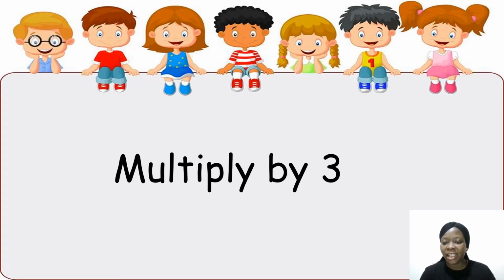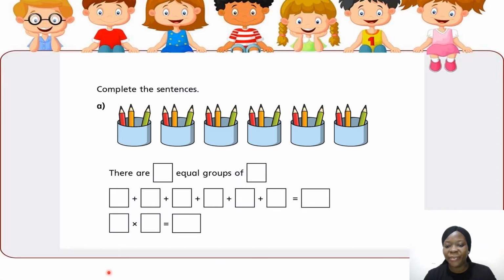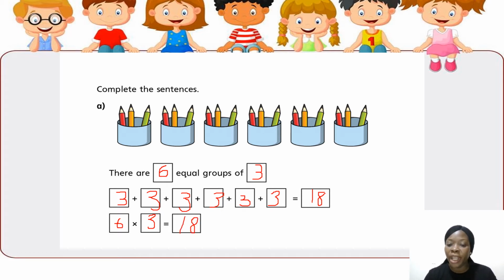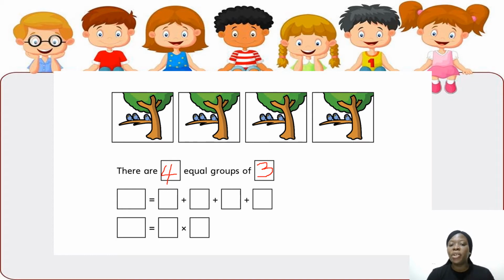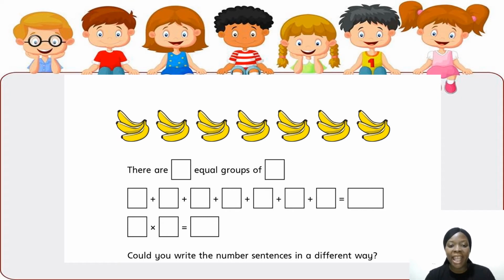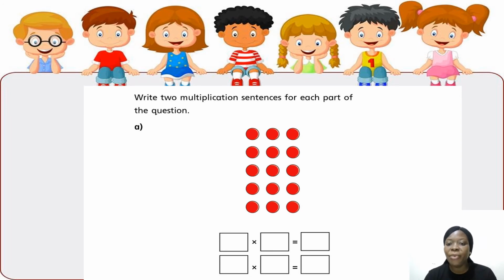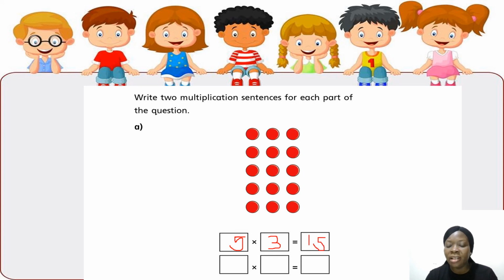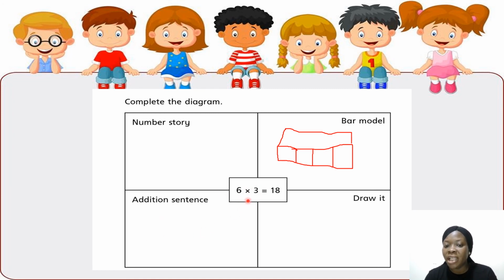Multiply by 3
In this video, you will learn to multiply by 3.